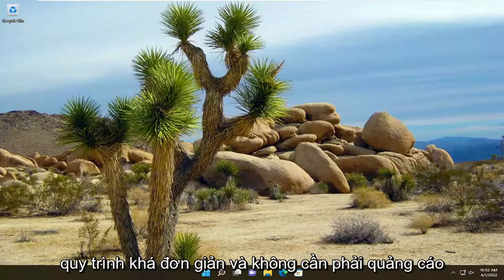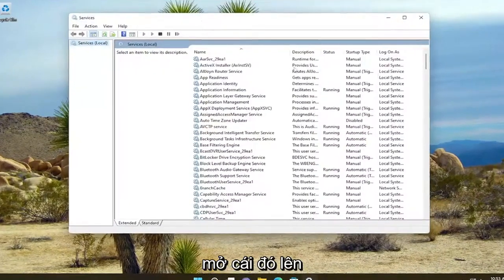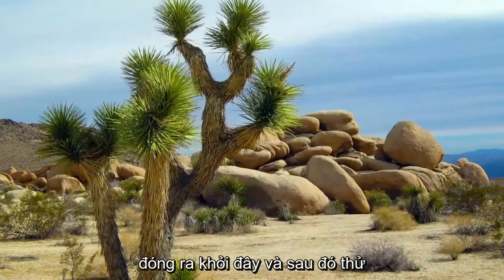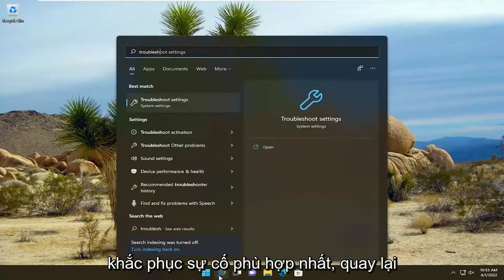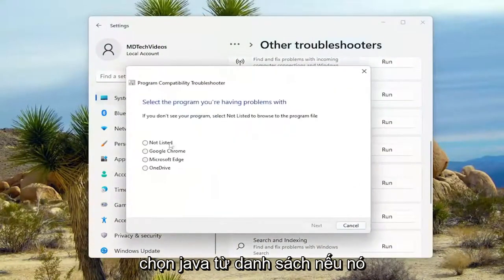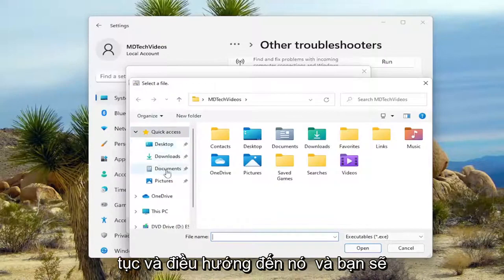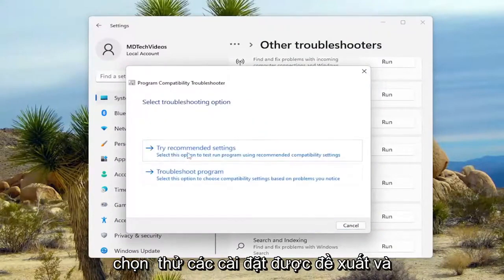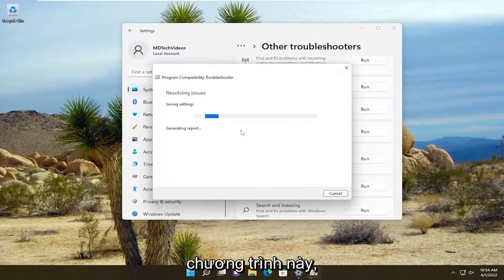Khắc phục sự cố cập nhật Java không hoàn tất, Mã lỗi 1618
Bản cập nhật Java không hoàn thành, mã lỗi 1618 FIX [Hướng dẫn]

Hướng dẫn này liệt kê các giải pháp khả thi để sửa lỗi Cập nhật Java không hoàn thành, Mã lỗi 1618. Lỗi này ngăn người dùng cập nhật hoặc cài đặt Java trên hệ thống của họ. Có một số nguyên nhân gây ra mã lỗi Java 1618, như:

Đôi khi Windows bị nhầm lẫn khi cài đặt phần mềm vì nó cố cài đặt quá nhiều thứ cùng một lúc và bị treo. Kết thúc mọi chương trình hoặc bản cập nhật cài đặt trong nền có thể giải quyết lỗi 1618.

Các vấn đề được giải quyết trong hướng dẫn này:
cập nhật java không hoàn thành mã lỗi 1603
cập nhật java không hoàn thành mã lỗi 1618
cập nhật java không hoàn thành mã lỗi 1601
cài đặt java không hoàn thành mã lỗi 112
cách sửa lỗi cập nhật java không hoàn thành

Mã lỗi '1618' là một lỗi khá phổ biến trong Windows được nhắc từ Microsoft Installer (.msi) cho biết rằng một .msi khác hiện đang được xử lý. Người dùng gặp phải lỗi cài đặt này khi họ đang cài đặt Java trên máy tính của mình.